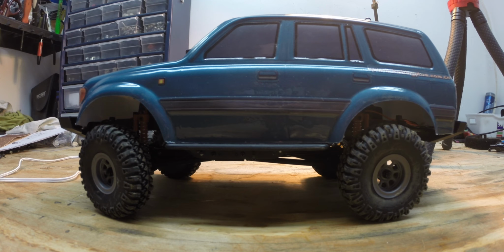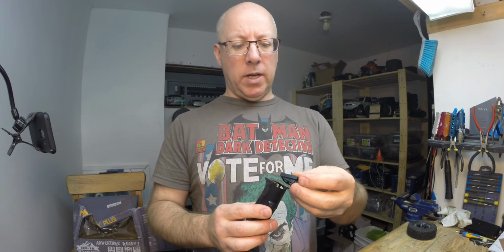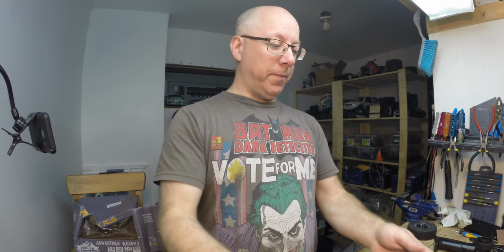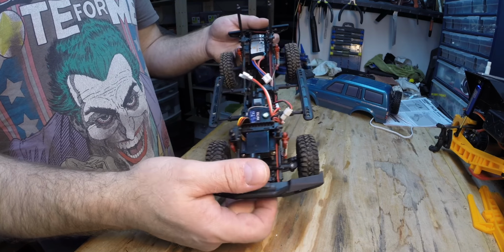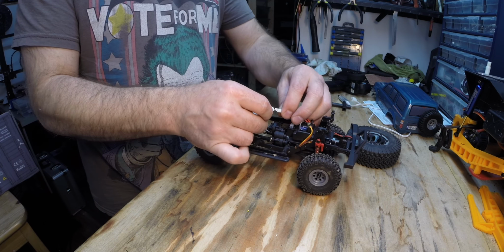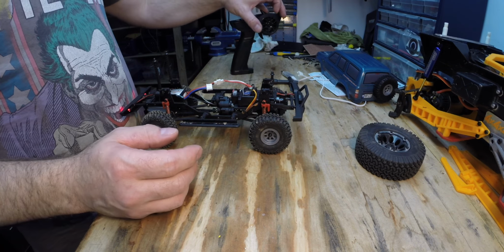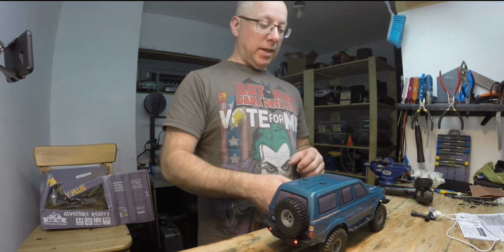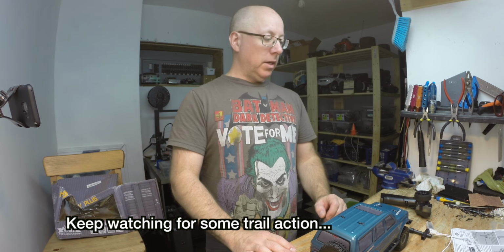This Hobby Plus 1/18 scale LC80 from Banggood is a mini SCX10 Clone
1/18 2.4G Mini Off-road Indoor Truck RC Car:
(code: BG12moi US$115.99)

Steph